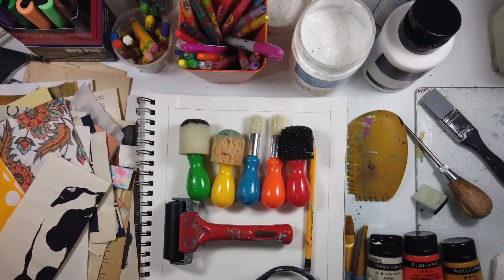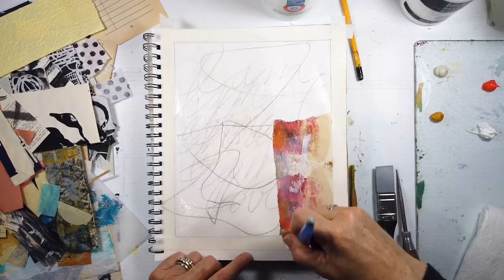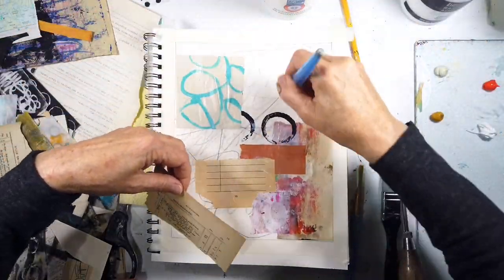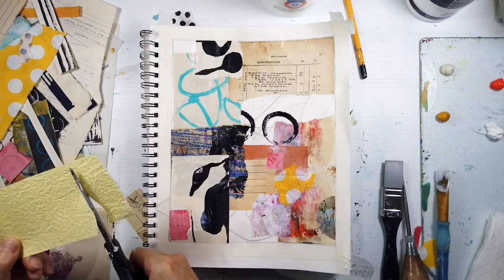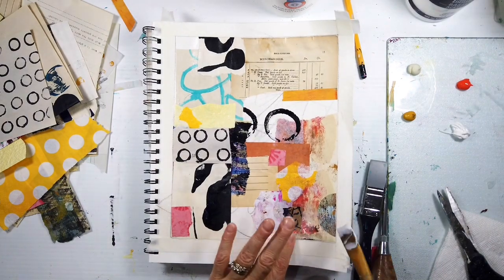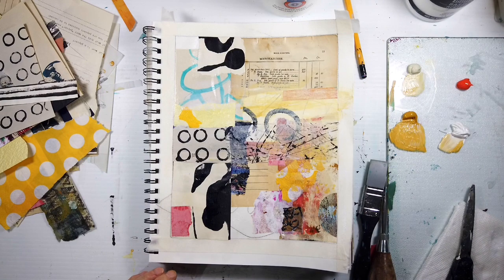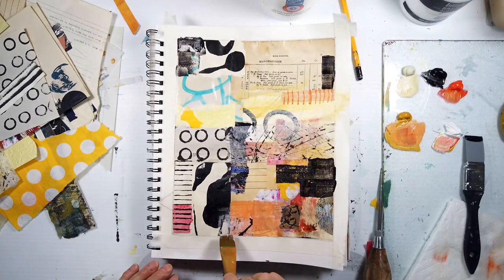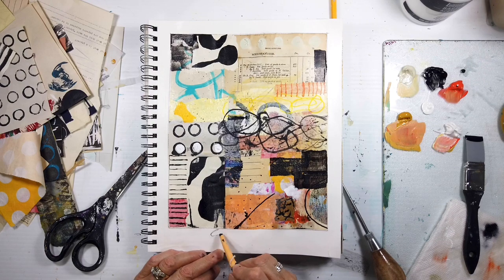Art Journaling - Abstract Art Journal Page - Process - Starting with a Collage Layer!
In today's video I am starting with a collage layer of several different scrap pieces just for something different. Enjoy!
Instagram - (best place to see all my artwork, upcoming work, videos, and more!
My abstract art is now available as prints and other cool art products. Click on the link below to be taken to the 30 - Day AffirmationArt Journaling Collection
Colour Palette:
Yellow Oxide, Titanium White, Parchment, and Mars Black.
You can also follow all my art adventures on Instagram!